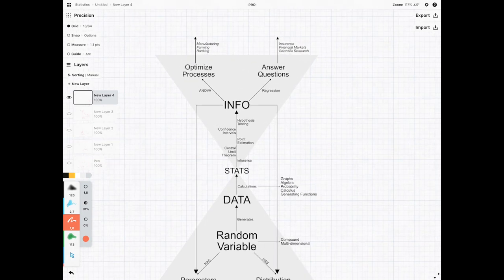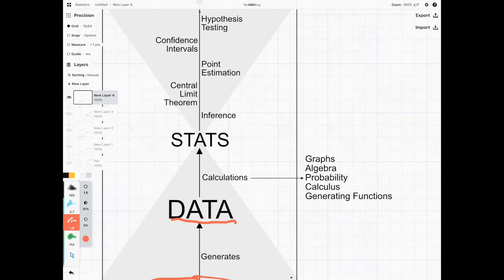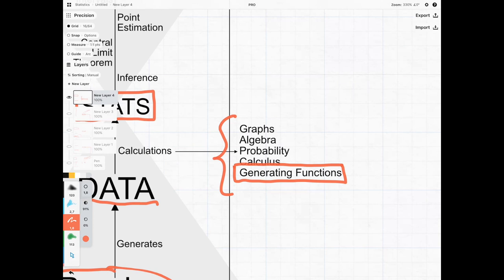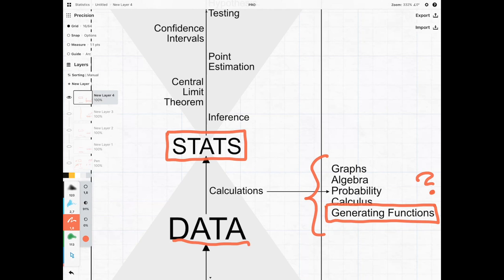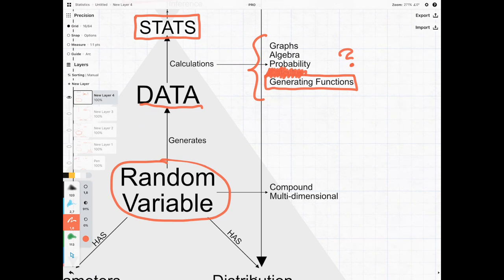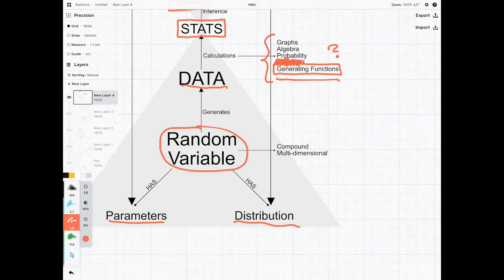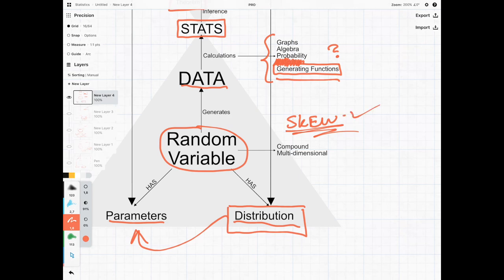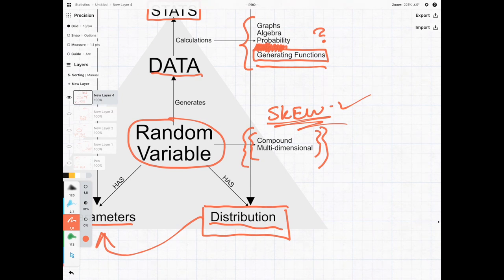Intro to Generating Functions (Exam P/CT3/Stats)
Course Content
1) Exploratory Data Analysis
2) Probability Theory
3) Random Variables
4) Distributions
5) Generating Functions
6) Joint Distributions
7) Conditional Expectations
8) CLT
9) Sampling & Inference
10) Point Estimation
11) Confidence Intervals
12) Hypothesis Testing
13) Regression and Correlation
14) ANOVA

For exams:
Exam P
CS1
Formerly CT3

In this course we go through:
1) Probability Generating Functions
2) Moment Generating Functions
3) Cumulative Generating Functions
4) Some actuarial exam questions